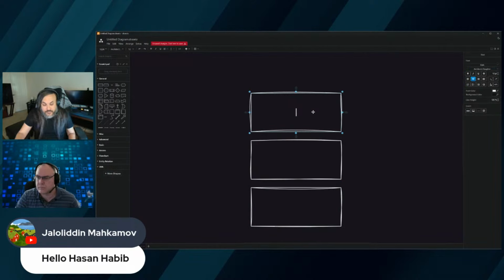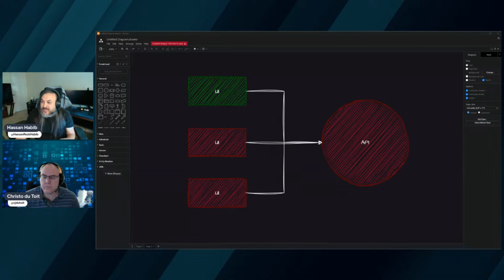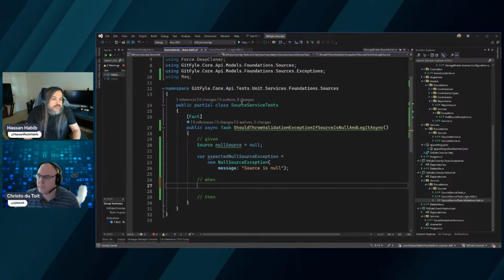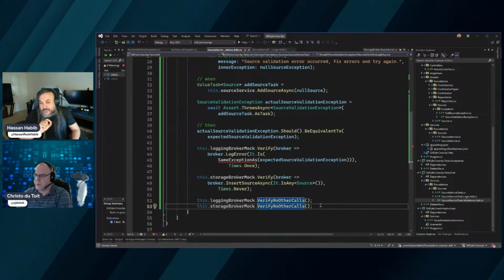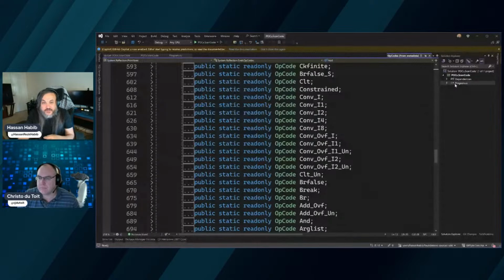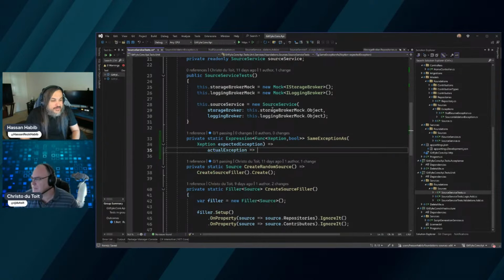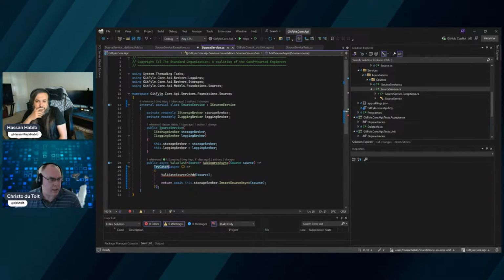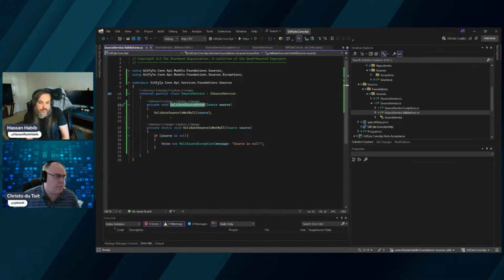GTFLE008: Data Validations in .NET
In this session, we will walk through a basic example of data validations as part of building a Foundation Service in .NET. Check out our live stream here today.